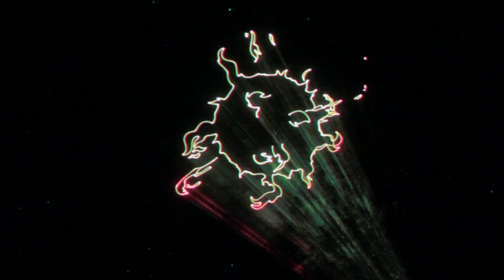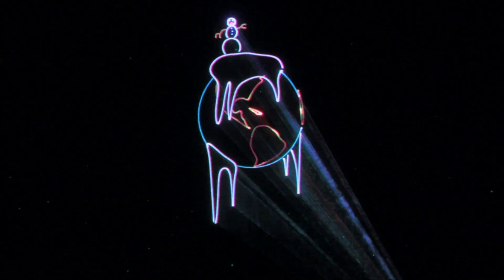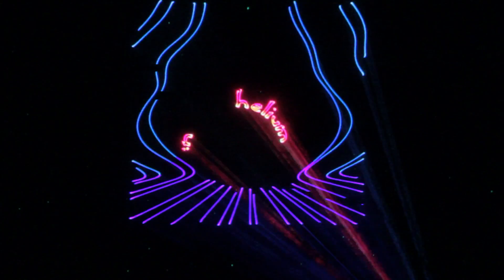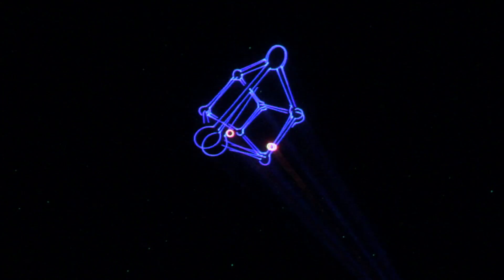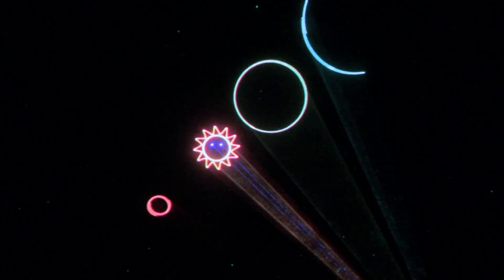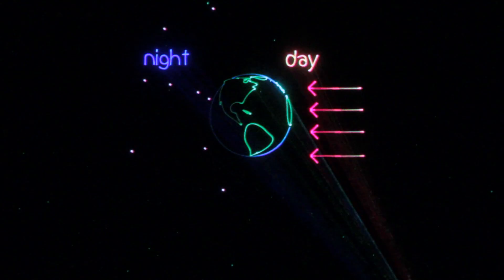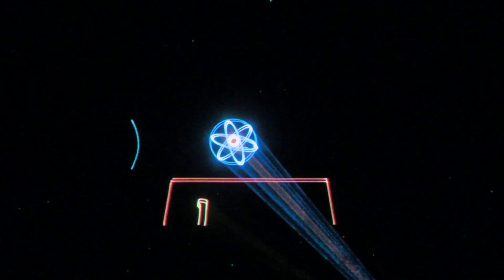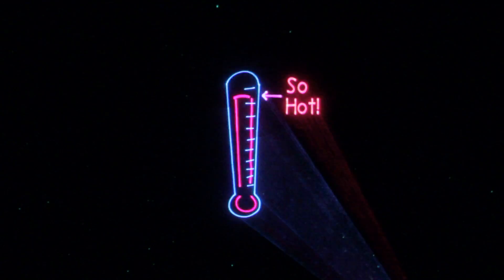Space Science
Sample from the SPACE SCIENCE program. Prismatic Magic Laser Programs is the leading provider of educational, inspirational, and entertaining laser programs.